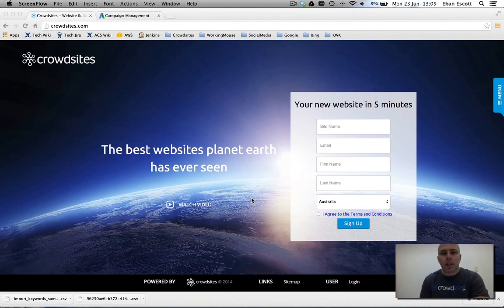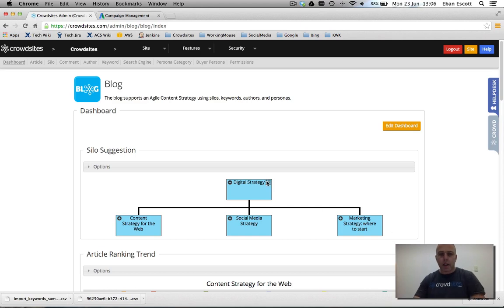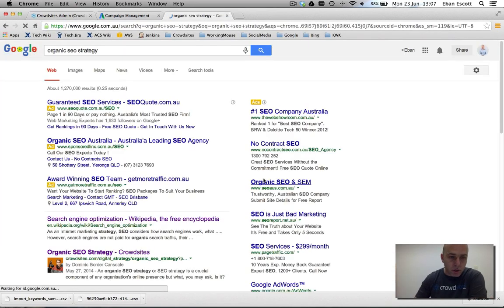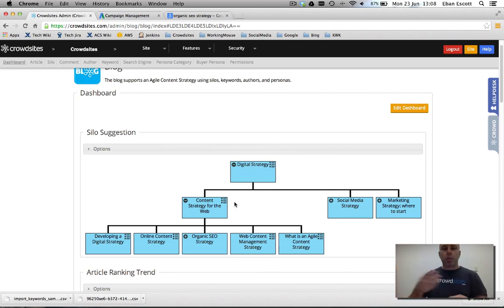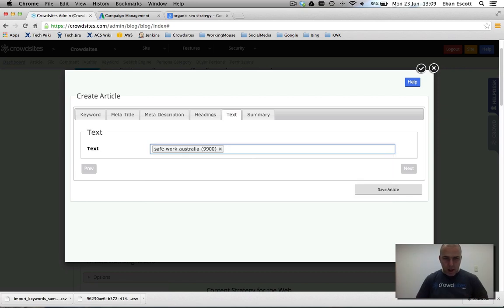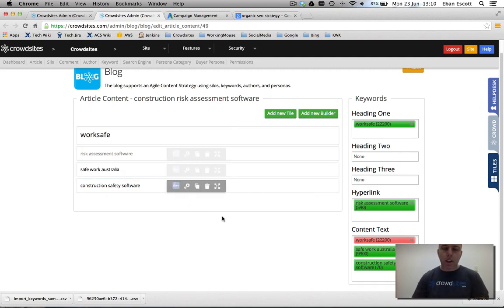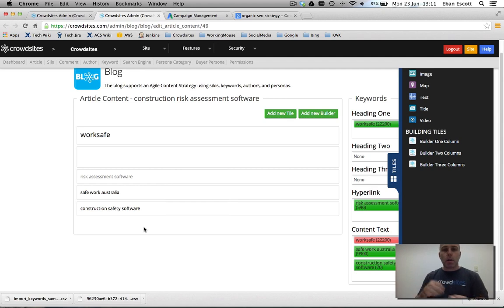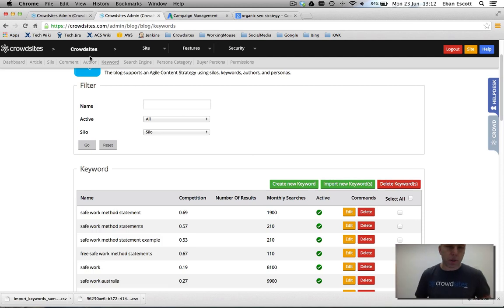Build a Silo Architecture With Crowdsites Blog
Everyone knows content is king but few know how to focus their content strategy to maximise the results. Focus your blogging and build a SiloArchitecture with Crowdsites Blog.